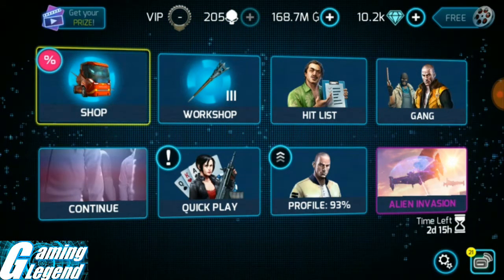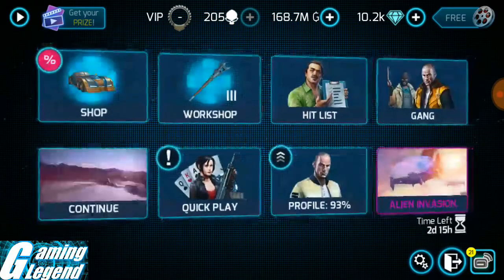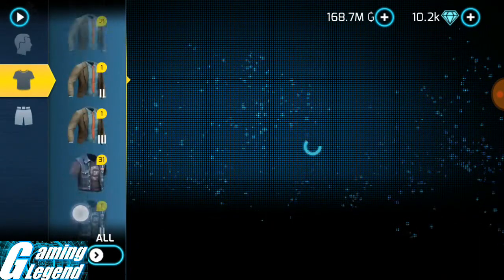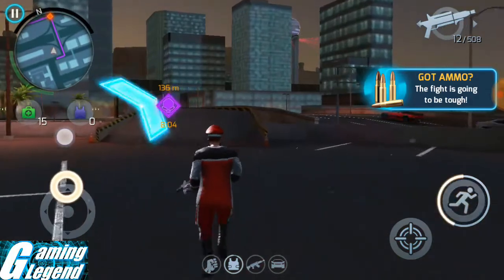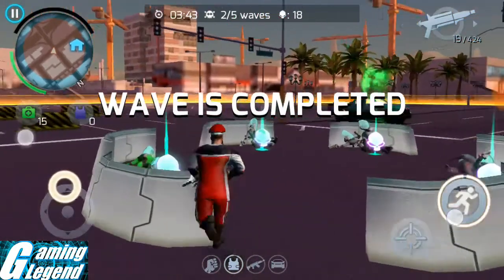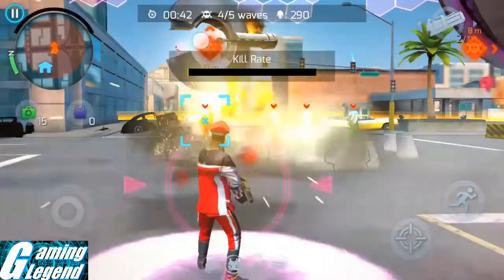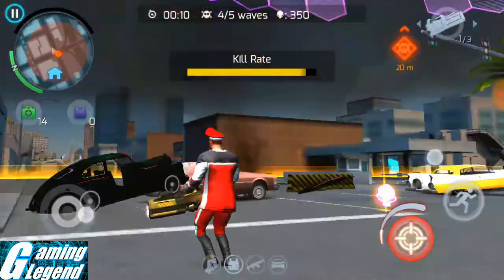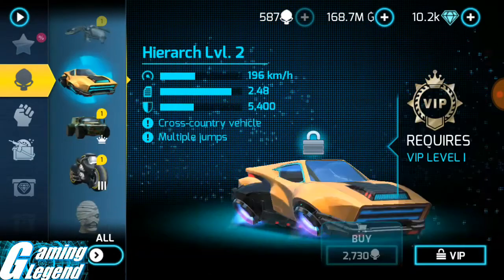How to get 380+ Heads in alien event.Part 1(Strategy 1)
Hi guys in this video I have showed how to get 380+ heads in alien event.I used Syringe Slinger lvl 3 and also I have used Quantam Hangover lvl 3 wich I got from past alien event sale.I know many people don't have quantam lvl 3 so the 2nd part is coming tomorrow.